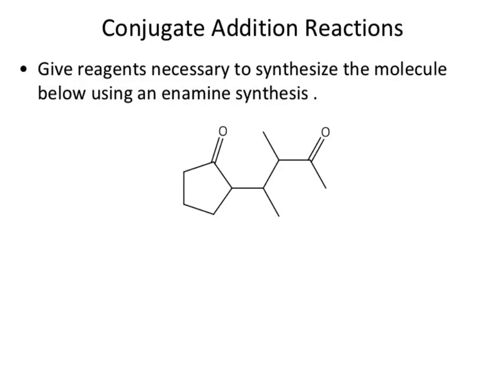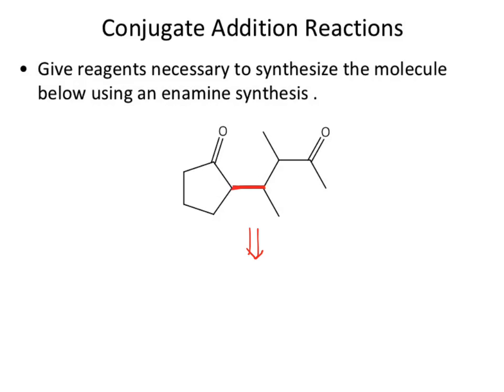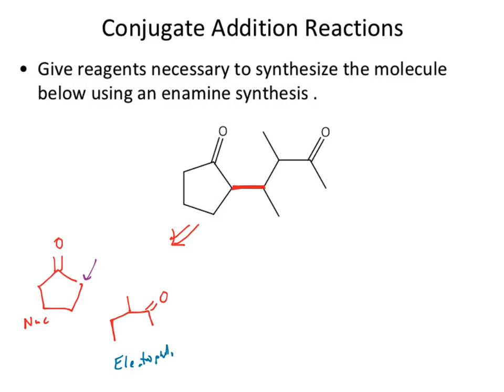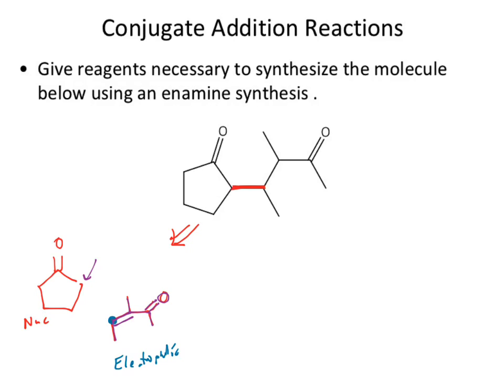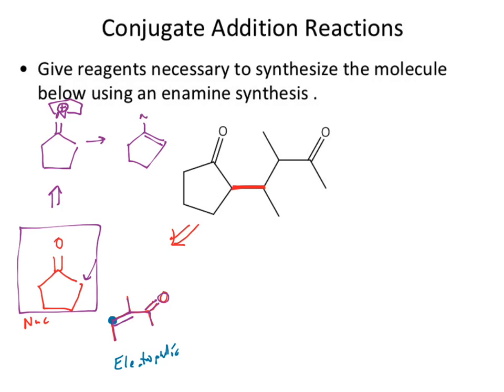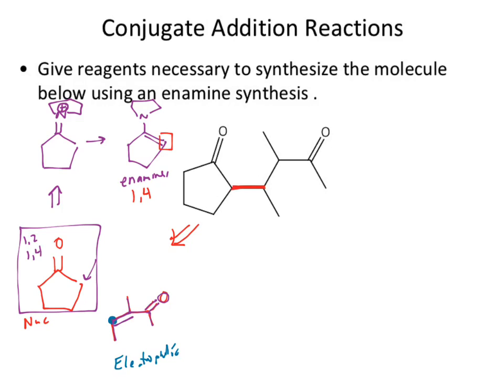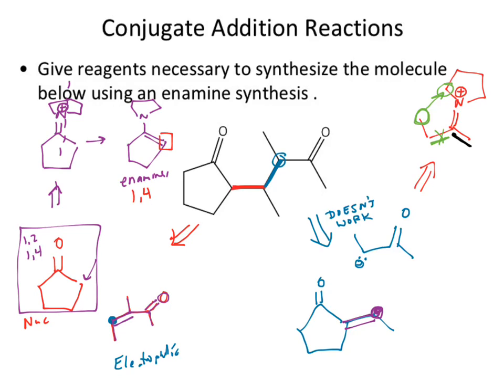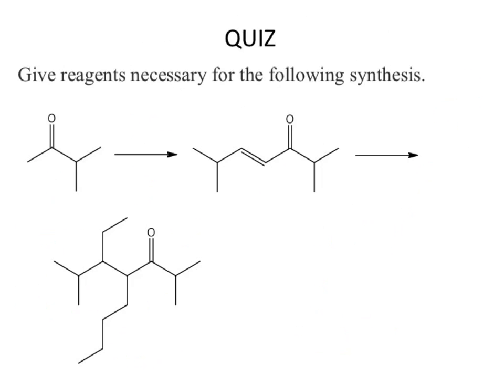CHM236 FA17 wk09ab pt1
stupid recording died too fast.